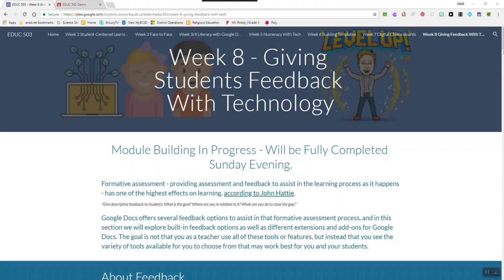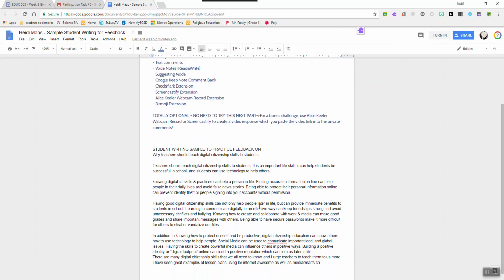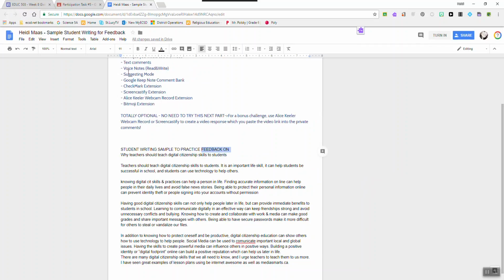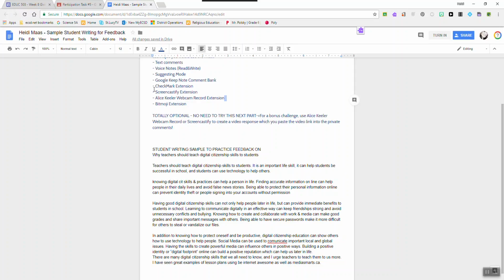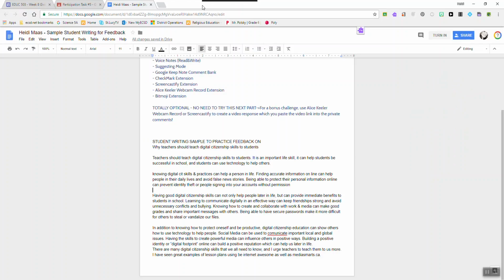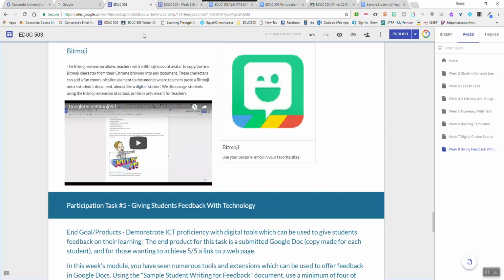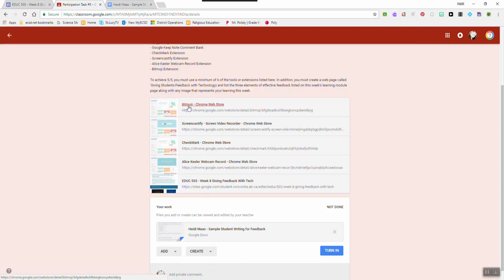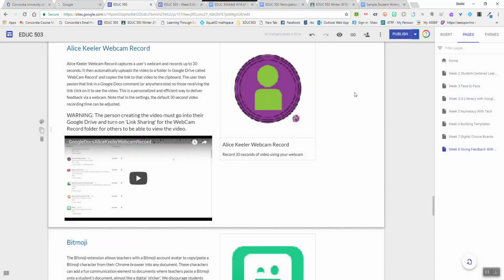Participation Task 5 Overview Giving Students Feedback with Technology